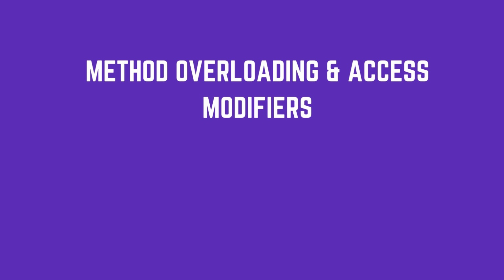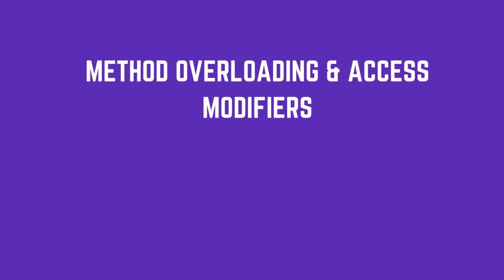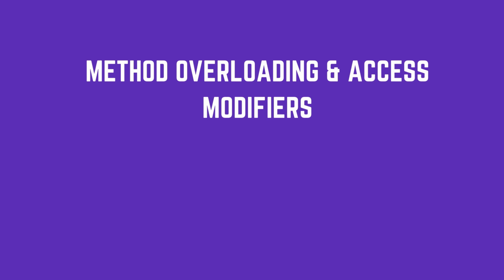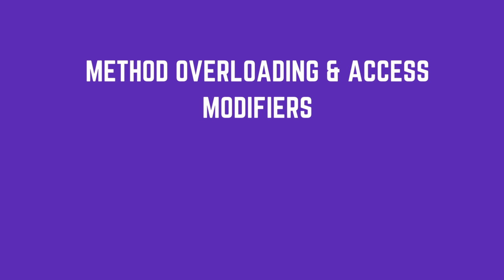Method Overloading in Java